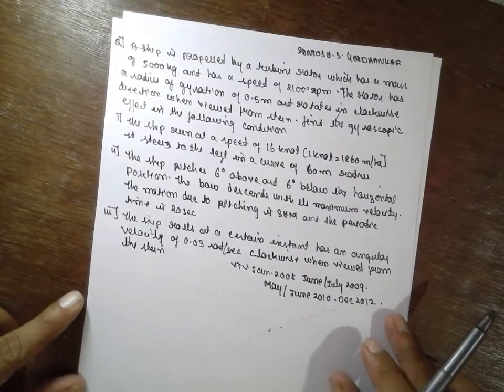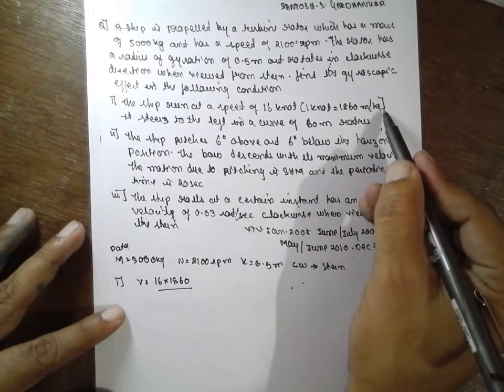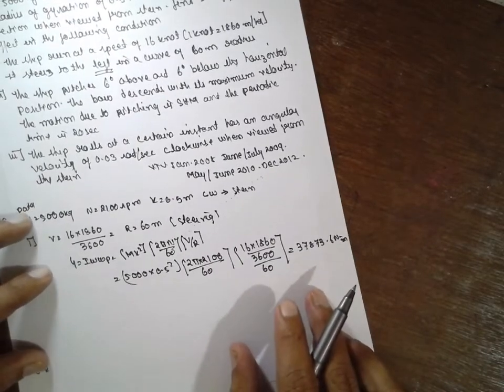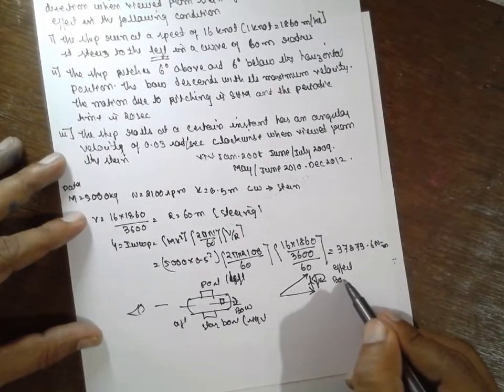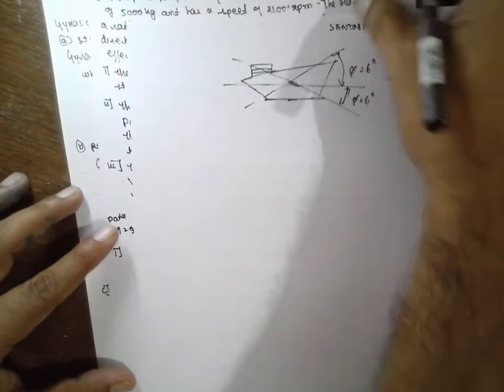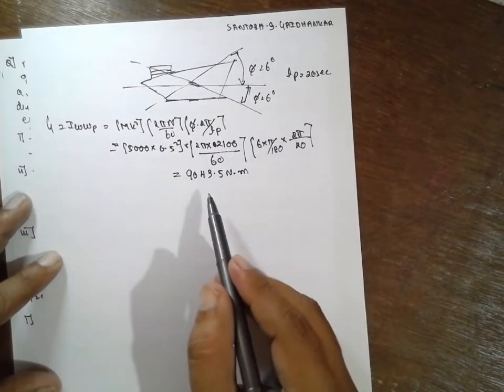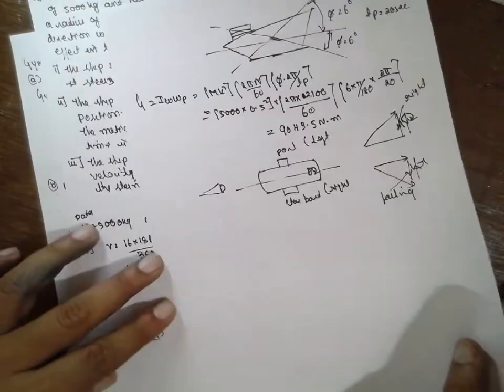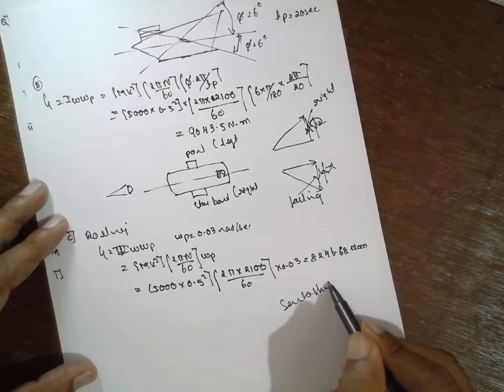GYROSCOPE-GYROSCOPIC EFFECT ON SHIP-PROBLEM-4 LEC-5